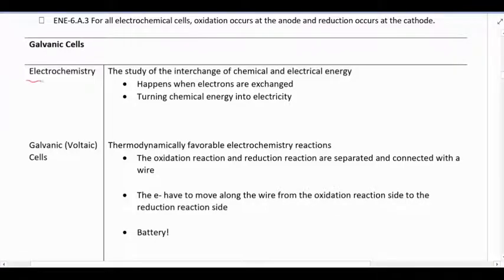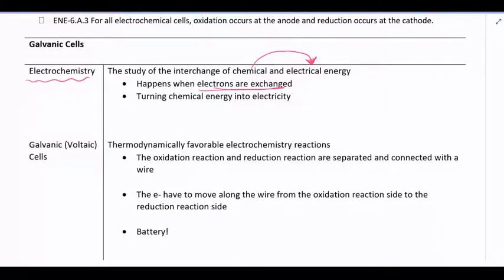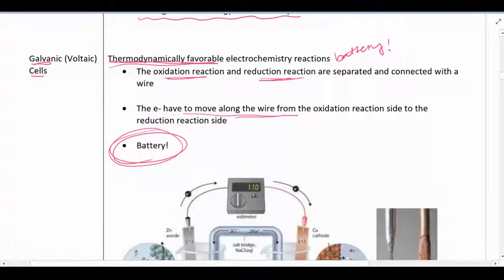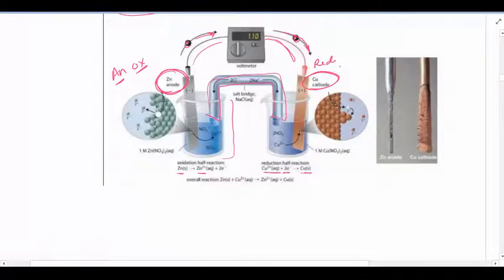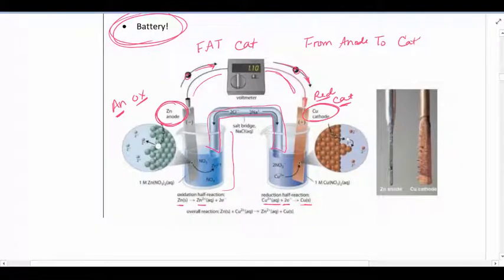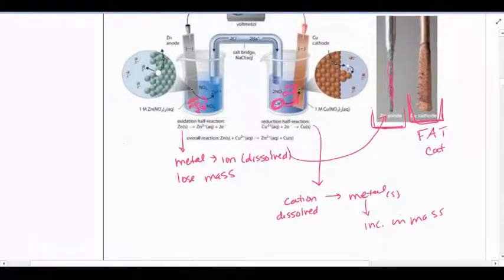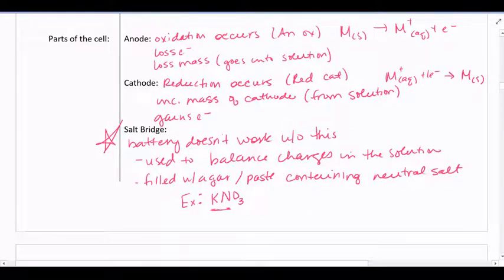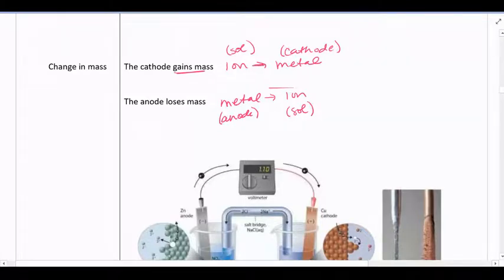6.6 Galvanic Cells